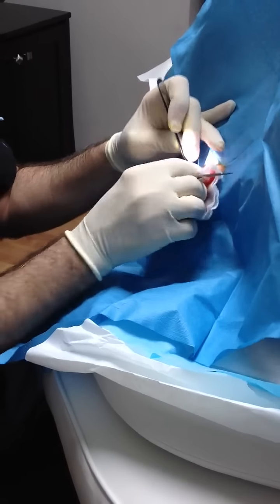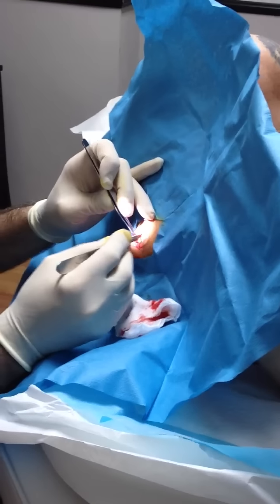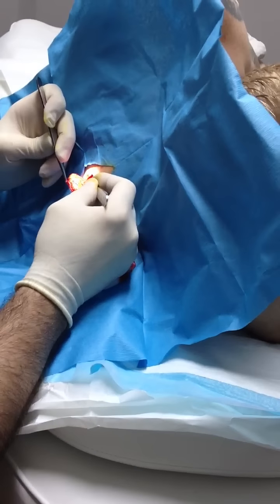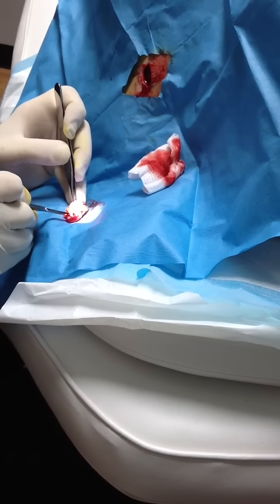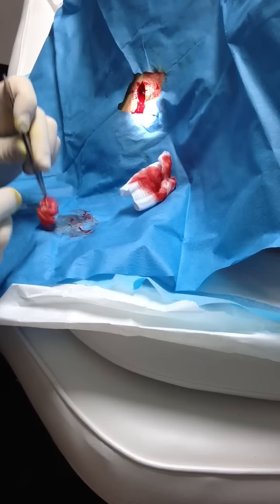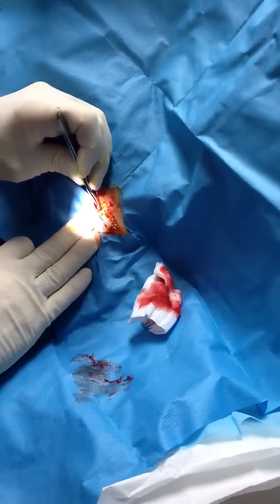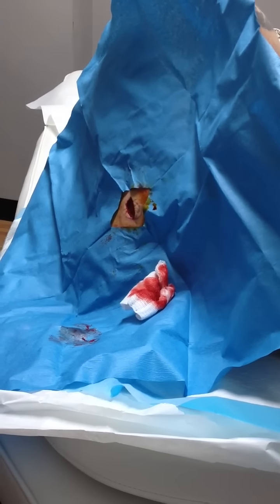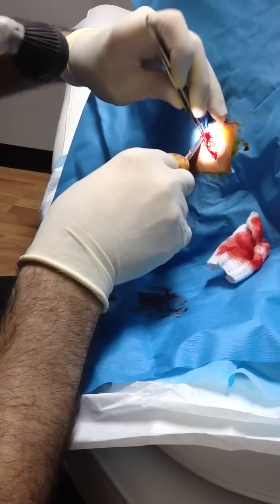David's back surgery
Cyst removal